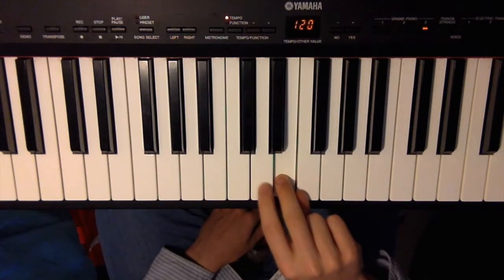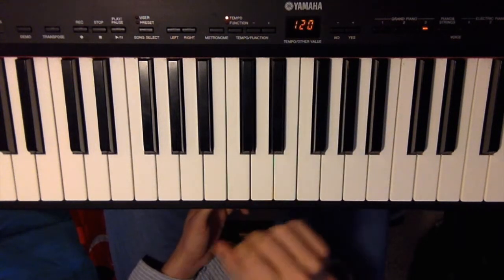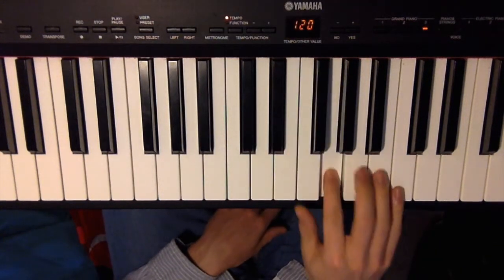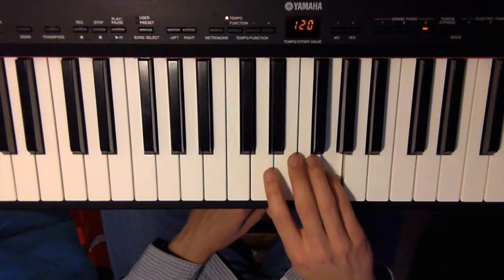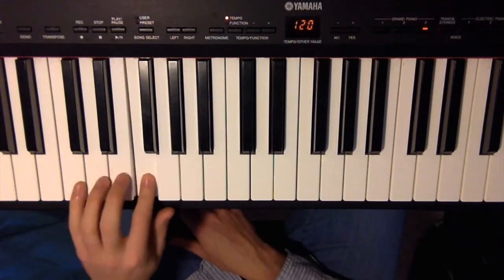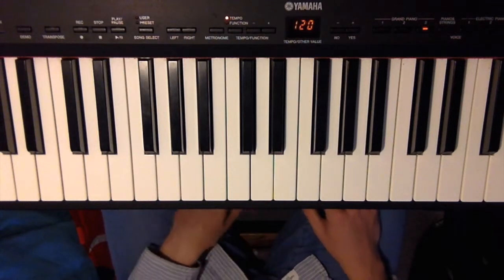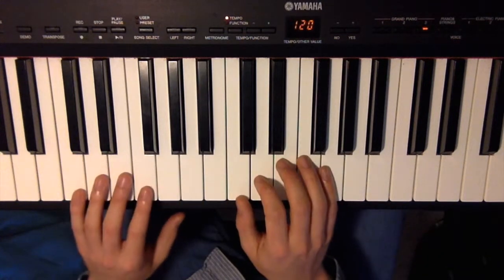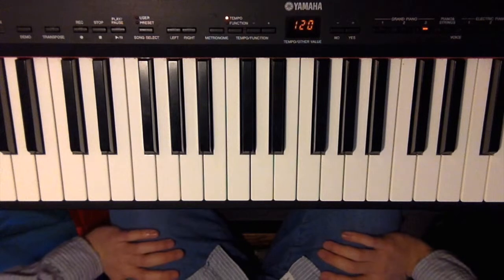Mr Hart's Piano Lessons For Scrubs #1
This is the start of a (hopefully) short series of videos providing basic piano tutorials.

I'll mostly be covering scales and arpeggios, though depending on what requests I receive from the 'commissioner' this could become anything!

Or just, like, talk to me, I mean, only the people I know see these things anyway, you'll probably be as well texting or something. I mean, who am I kidding, right.